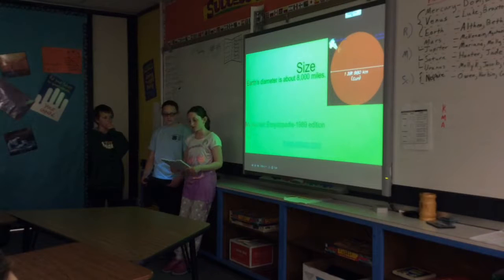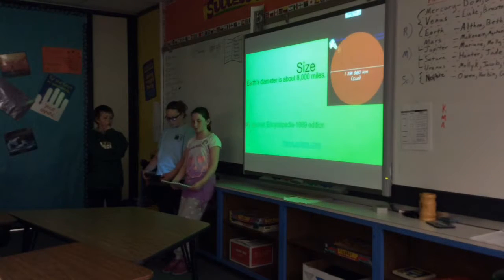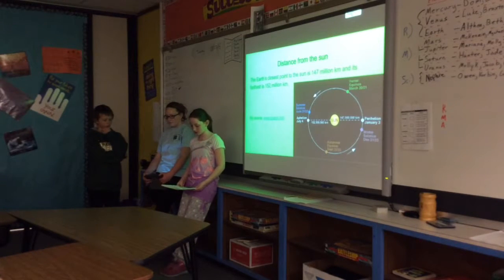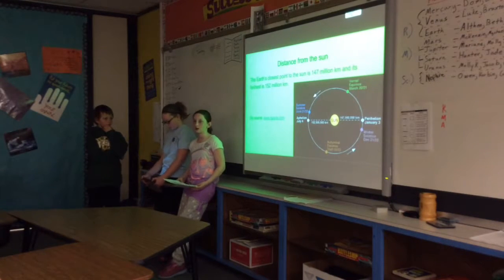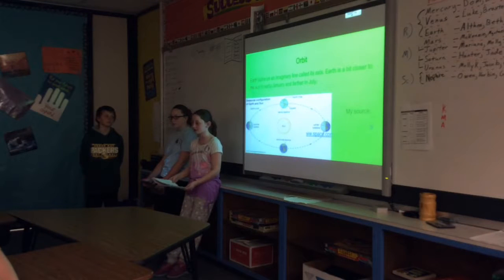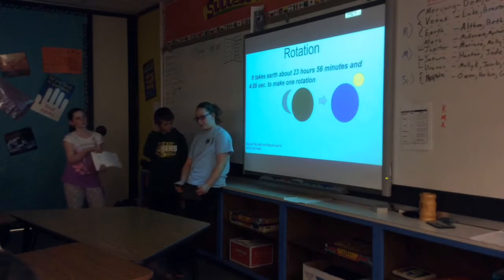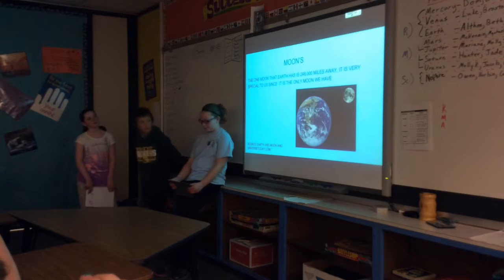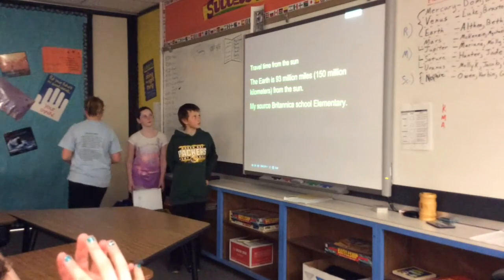Fifth Grade Planet Project - Mr King's Class - Earth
Plainview-Elgin-Millville 4-6 School